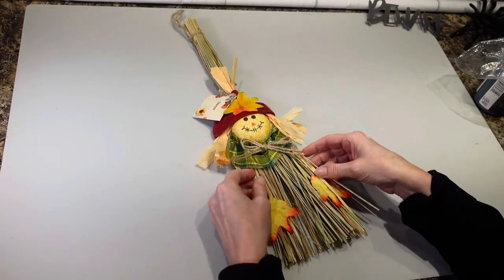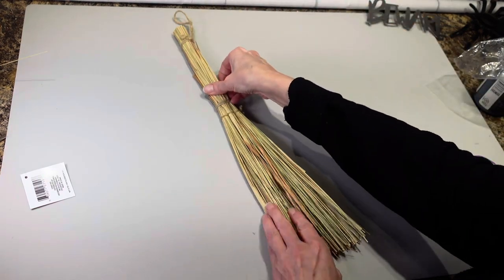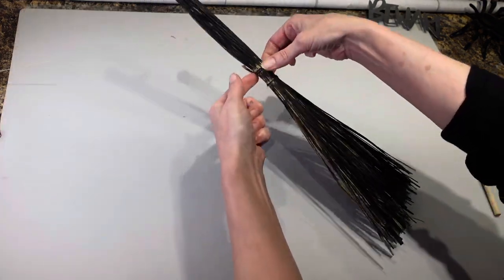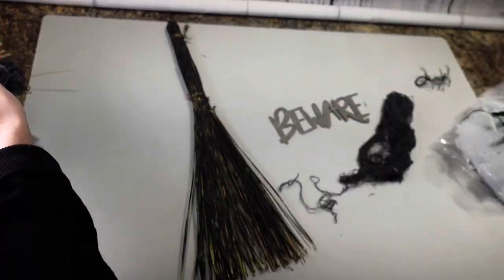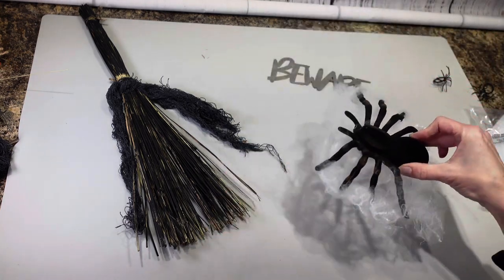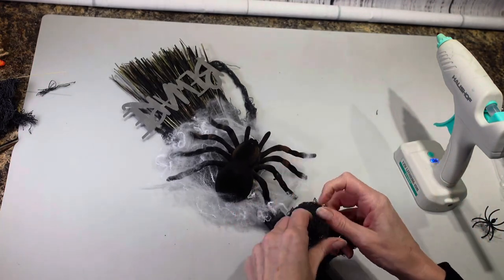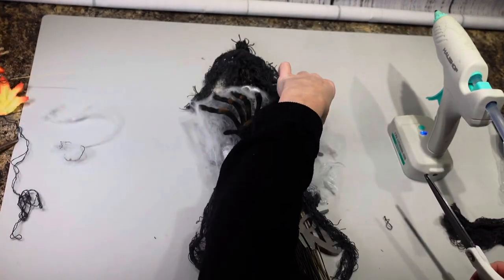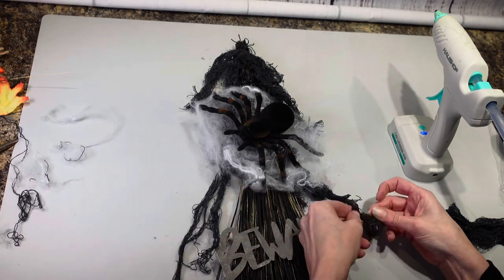Dollar Tree FALL broom made into WITCHES🧹 broom | Halloween 2023 DIY 🧹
This DIY is so easy to make. FYI. I didn't like the creepy cloth on the sides of the handle of the broom, I hot glued them to the back. I think it looks better that way.

Tag me on Tik Tok (link below) with your DIY, I would love to see it!

Dollar Tree:
Broom
Spider
Beware metal sign
Creepy cloth
Spiders and spider web

Walmart:
Waverly Ink chalk paint
Waverly Elephant chalk paint

I love comments so don't be afraid to leave them.
Take care!